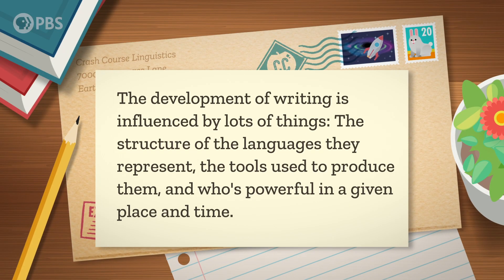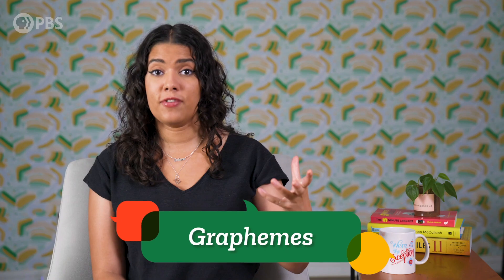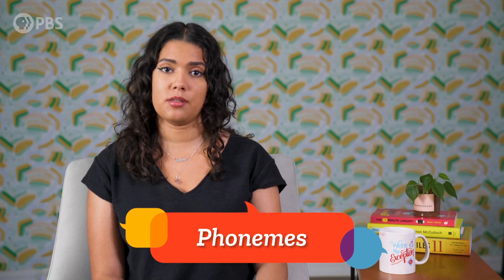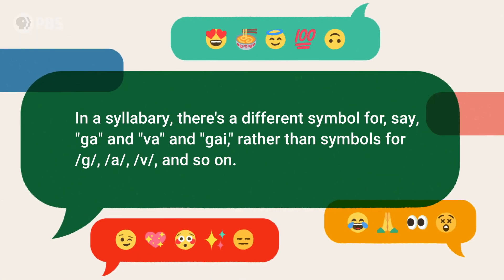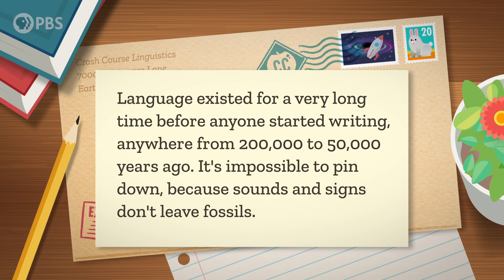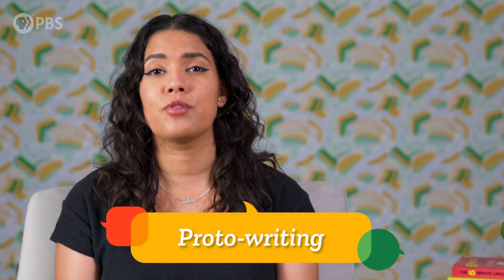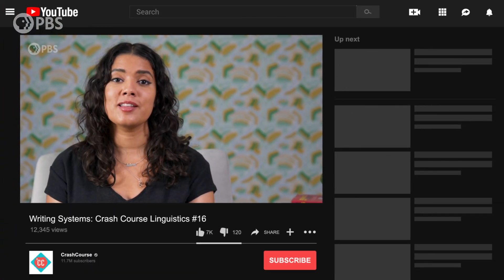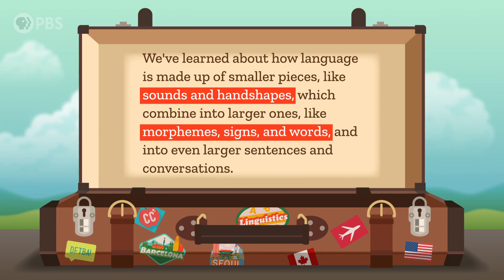Writing Systems: Crash Course Linguistics #16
All societies have spoken or signed language, but not all languages have a written form. Since writing developed in different ways in different places, writing systems differ greatly around the world. In this final episode of Crash Course Linguistics, we’ll learn about writing systems, also called orthographies, the different components that make up a writing system, the development of different writing systems over time, and more!

Want even more linguistics? Check out the Lingthusiasm podcast, hosted by the writers of Crash Course Linguistics: lingthusiasm.com